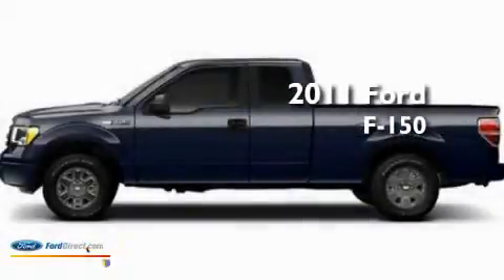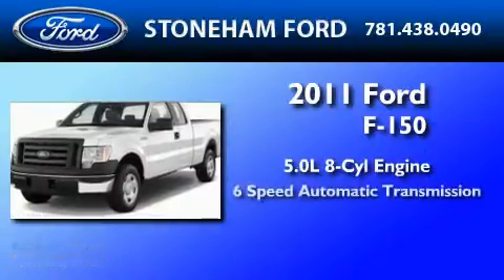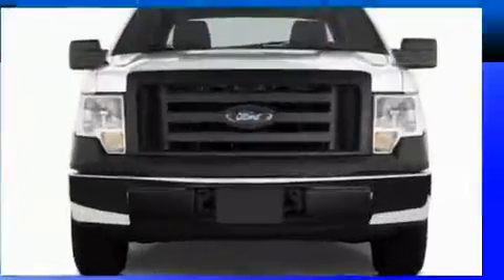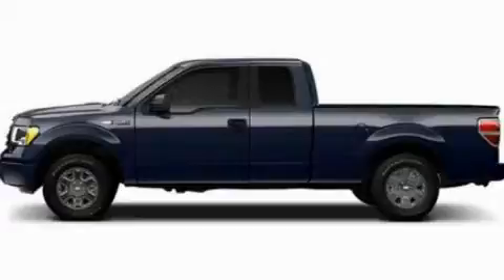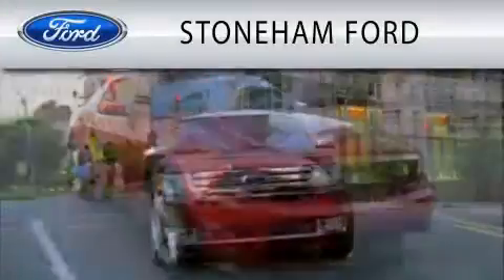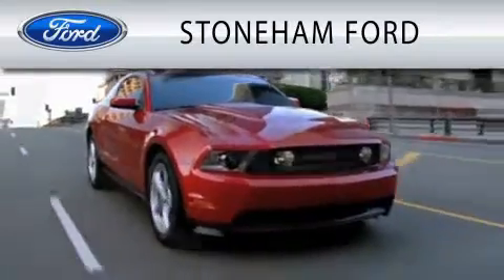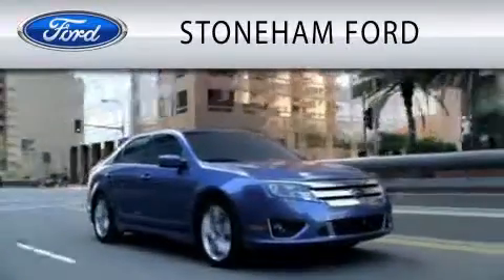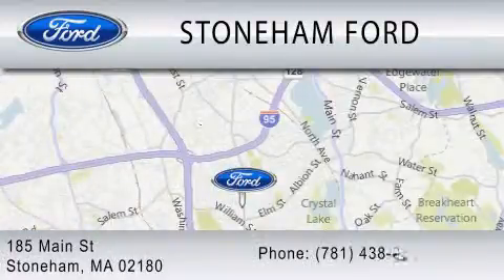2011 FORD F-150 MA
Year : 2011
 Make : FORD
 Model : F-150
 Engine : 5.0L V8
 Trans . : AUTO 6SPD
 Exterior : DARK BLUE PEARL METALLIC

 Stock : 113225

 185 Main St
  , MA 02180